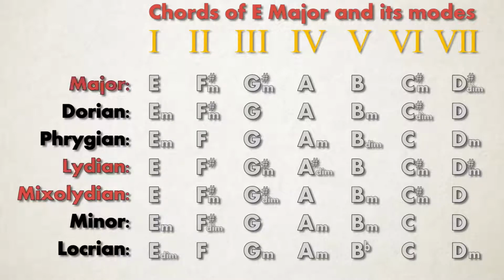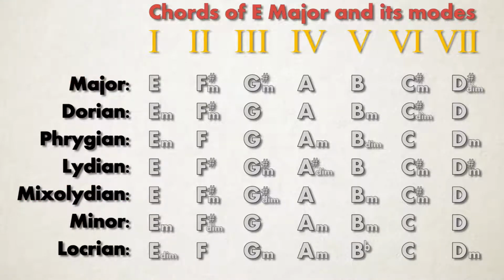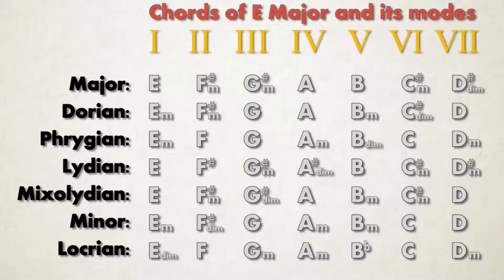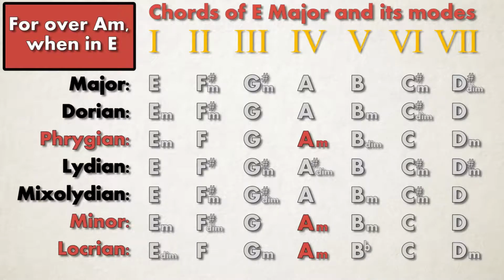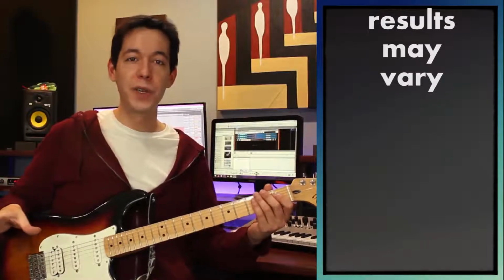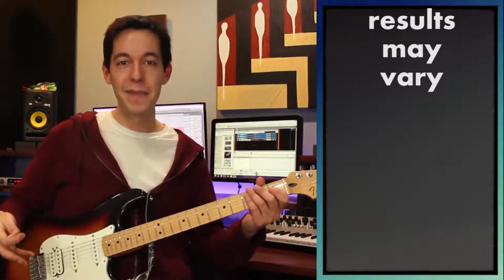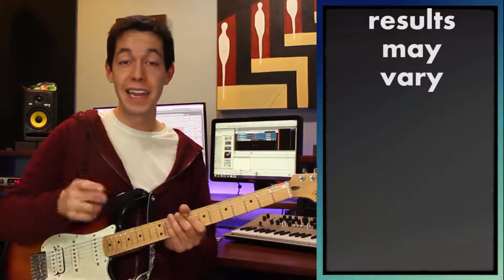13 August 2020